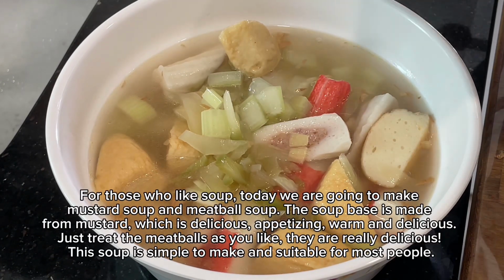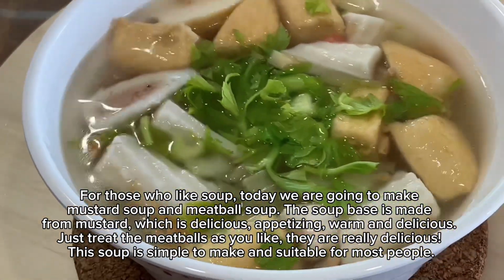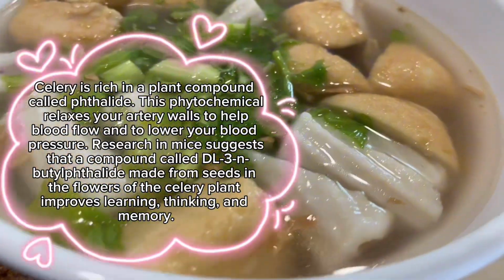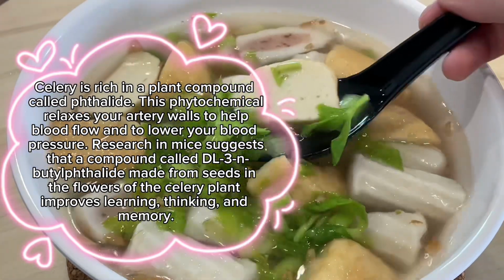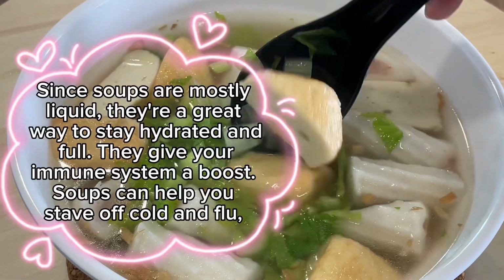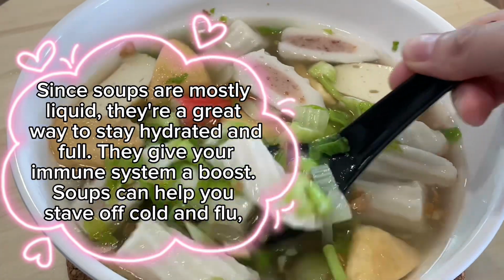【ENG】 Sichuan Vegetable Meatballs Soup